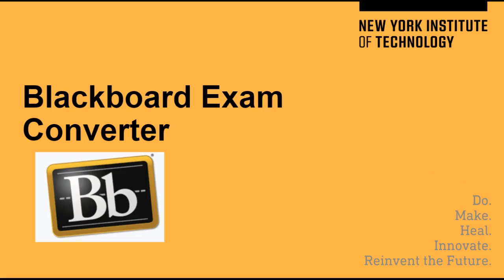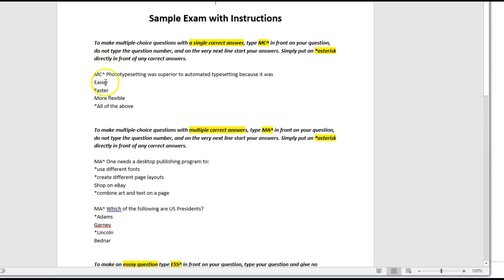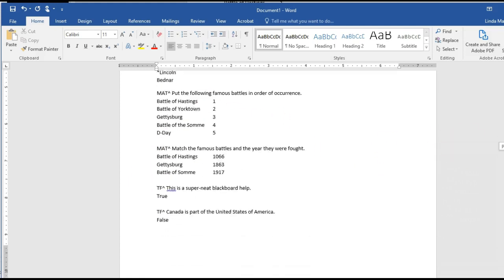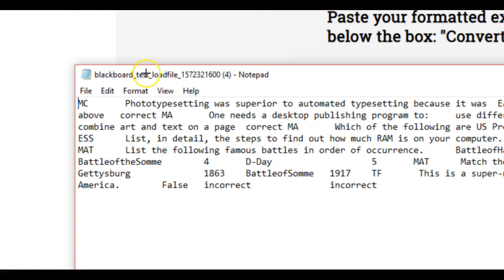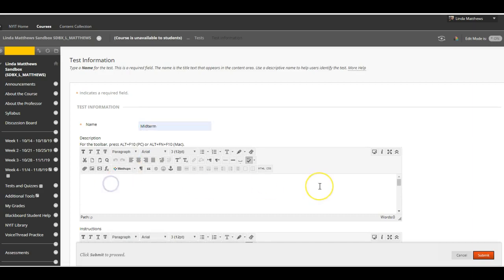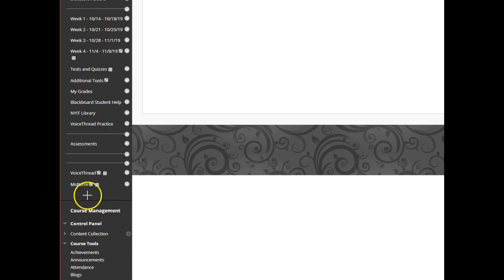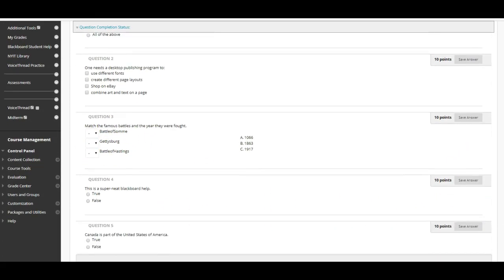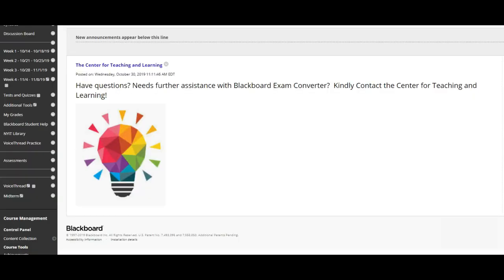Exam Converter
Blackboard - Learn the mechanics of Blackboard Exam Converter